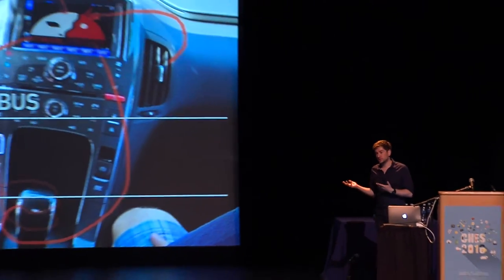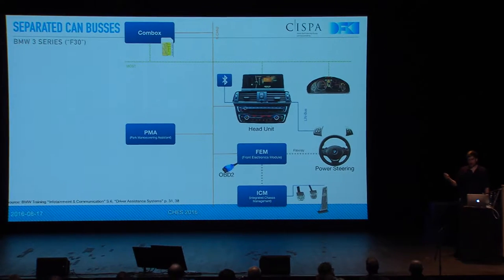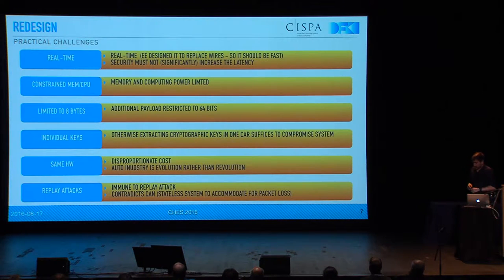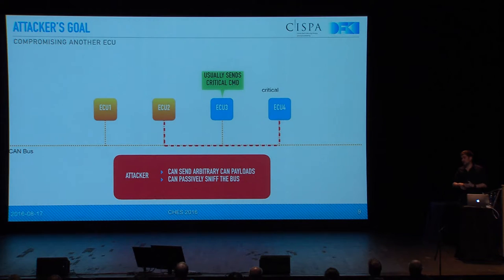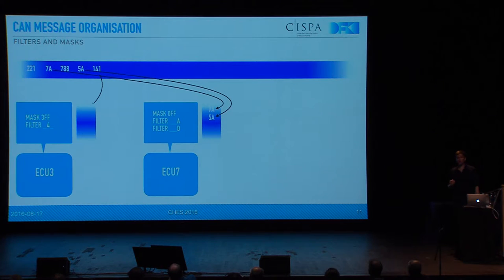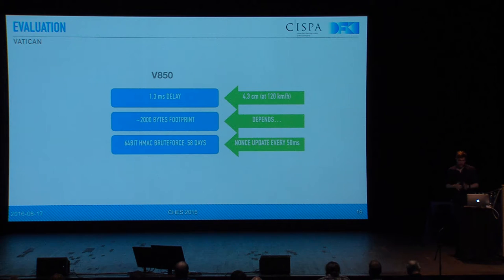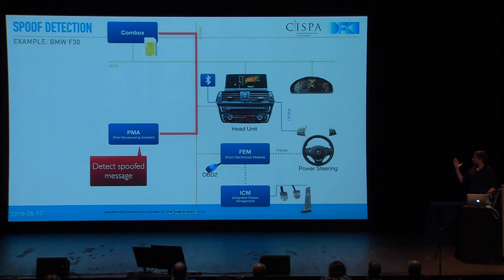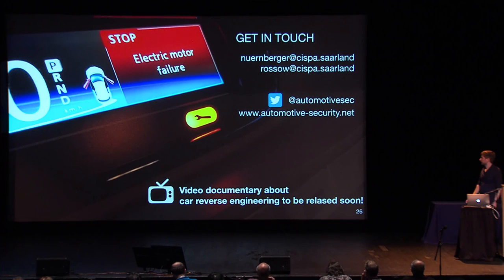vatiCAN Vetted, Authenticated CAN Bus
Stefan Nürnberger and Christian Rossow, CHES 2016.